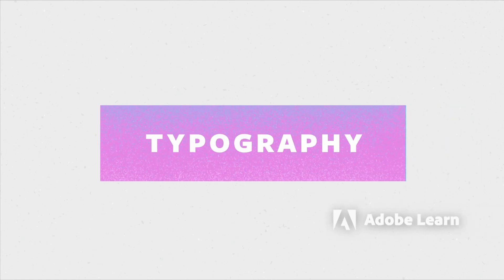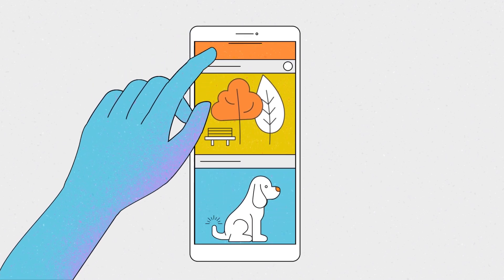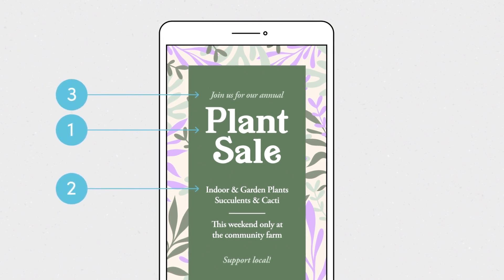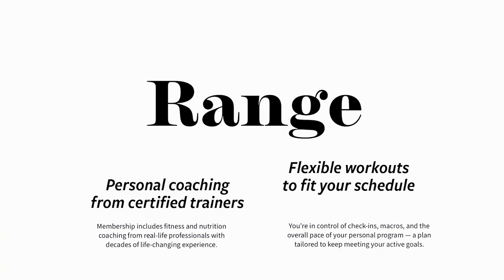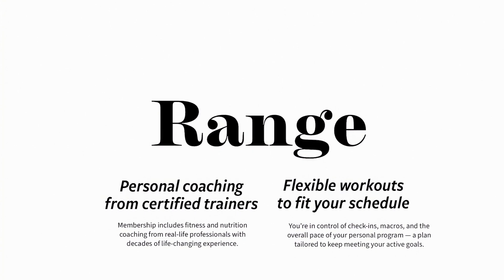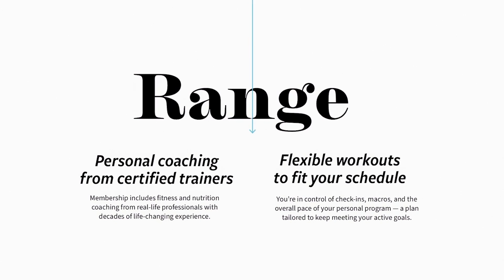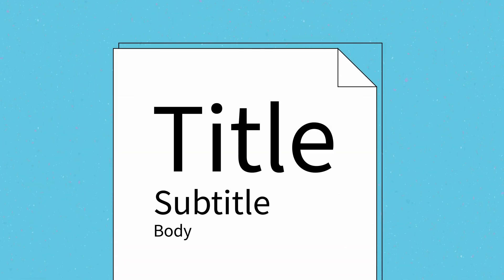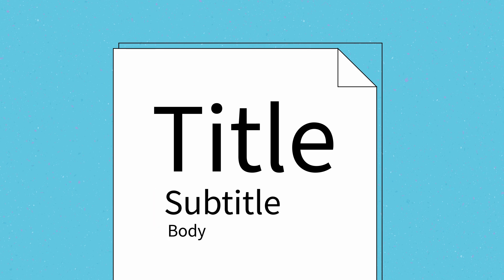How to Arrange Text in a Design (Ep 4) | Foundations of Graphic Design | Adobe Creative Cloud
Unlock the power of typography. See how aligning and positioning elements will guide your viewers smoothly through the design.

Content of this video:
00:00 Introduction
00:29 How we read and process content
01:03 Using alignment and proximity to improve reading order
01:24 Arranging text in a layout
03:50 Outro: Practice arranging text in the exercise file

To apply what you learned in a hands-on tutorial on the Adobe

To apply what you learned in a hands-on tutorial in the Adobe Illustrator app,

To apply what you learned in a hands-on tutorial in Adobe Illustrator,

About Foundations of Graphic Design:
In this Graphic Design course, you’ll learn basic principles and concepts related to composition, proportion, typography, imaging, color and more within Adobe Illustrator. Tune in every Tuesday and Thursday to the Adobe Creative Cloud channel for new Foundations of Graphic Design content.

About Adobe Creative Cloud:
We believe that the key to unlocking your full creative potential goes beyond just our tools – it's about cultivating inspiration, fostering innovation, and mastering the art of creative expression. With the Adobe Creative Cloud YouTube channel, you can explore the stories, concepts, and trends that fuel your creative fire. We are your hub for creativity and magic, connecting you with other Adobe channels for in-depth tutorials and product insights. Head over to Adobe Photoshop, Adobe Express, Adobe Video & Motion, and more for detailed tutorials and deep dives into technical aspects of these powerful tools.

Adobe® Creative Cloud™ brings together everything you need to create your greatest work. One simple membership gives you and your team access to the very latest versions of all the Adobe professional creative desktop applications like Photoshop, Illustrator, and more plus new features and upgrades as soon as they're available. Cloud storage and file syncing capabilities allow you to reliably access your files wherever you are, even on your mobile device, and you can share concepts with clients or colleagues more easily than ever. Cloud-based services let you build and publish websites, mobile apps, iPad publications, and content for any medium or device. And with Behance integration, you can publish your customized portfolio on your own URL and plug into the world's largest creative community to get inspired, get feedback, and find new opportunities. With Creative Cloud, your entire creative world gets its own central dashboard to keep everything in sync.